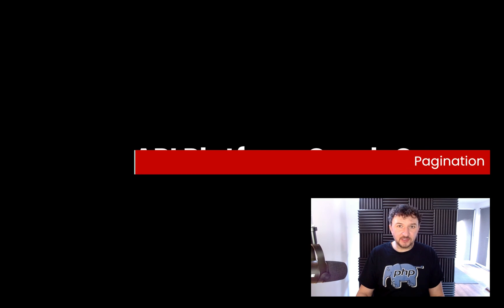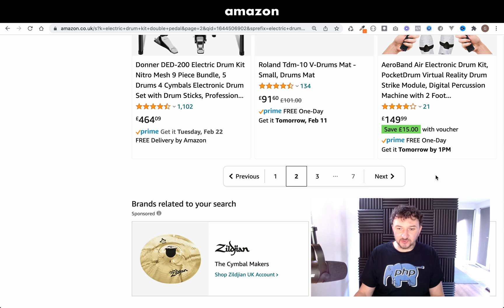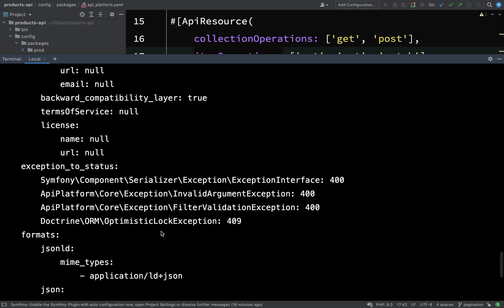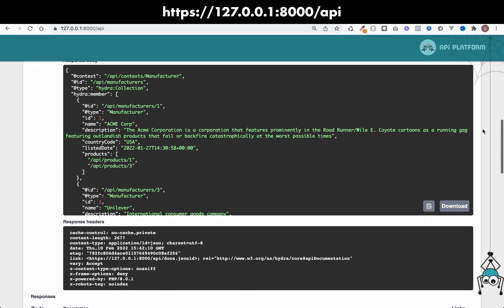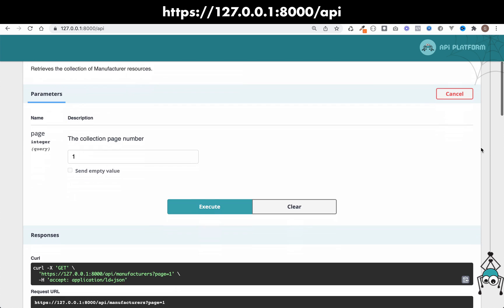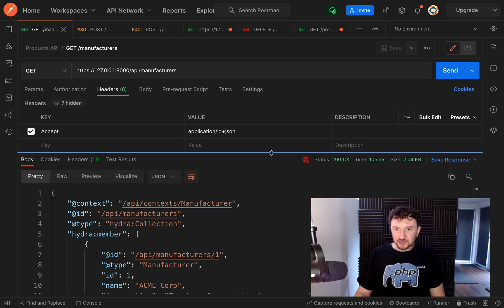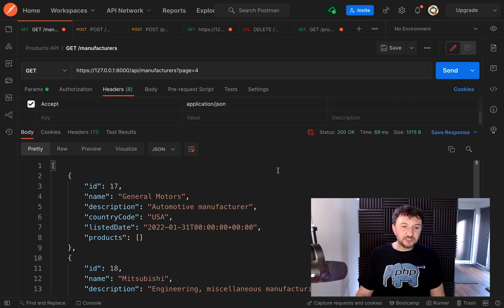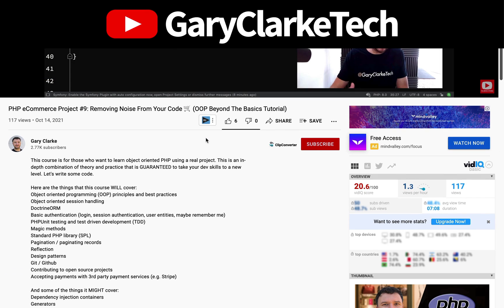API Platform Crash Course Part 10: Pagination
ℹ This is a crash course on the API Platform which is intended to get you writing your own API's as quickly as possible. In part 10, I'll show you how to paginate the response records...it's really easy.

💻If you are just consuming your own API and you want traditional session authentication then check out this Symfonycasts tutorial: